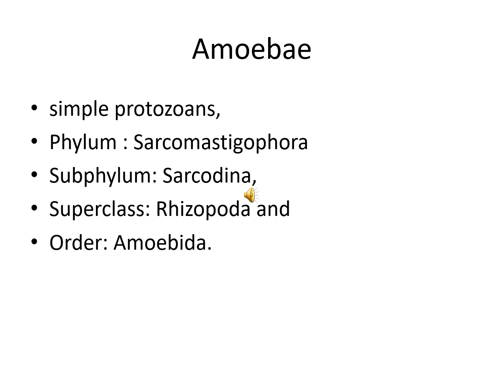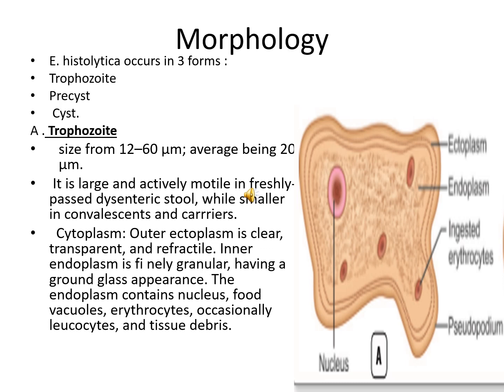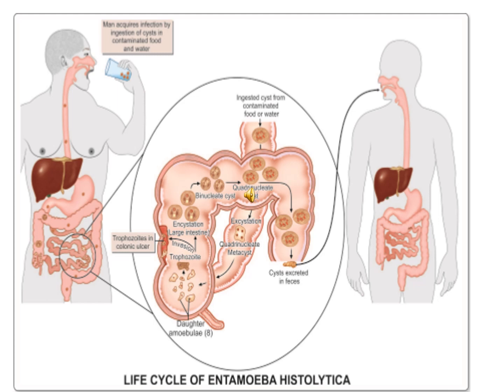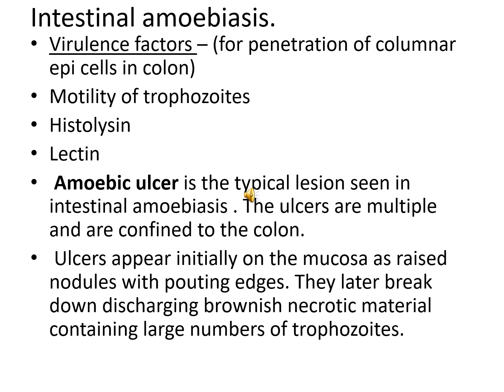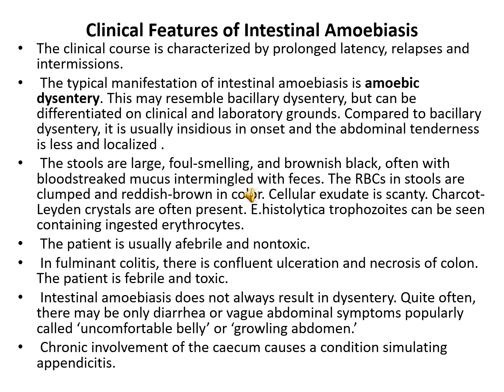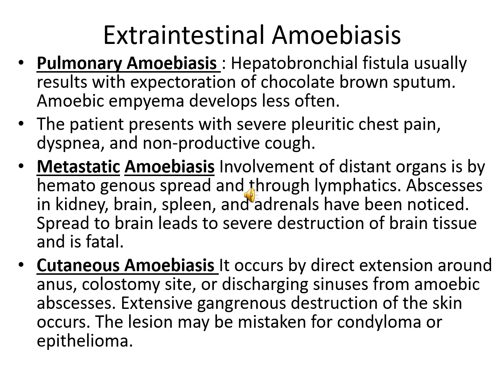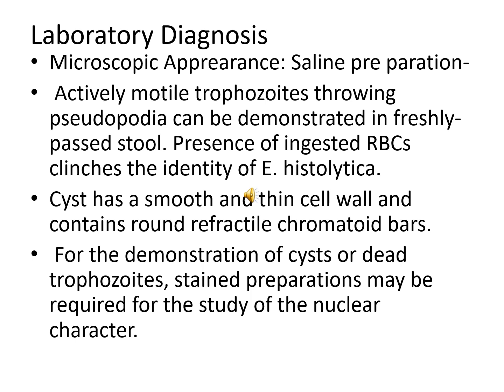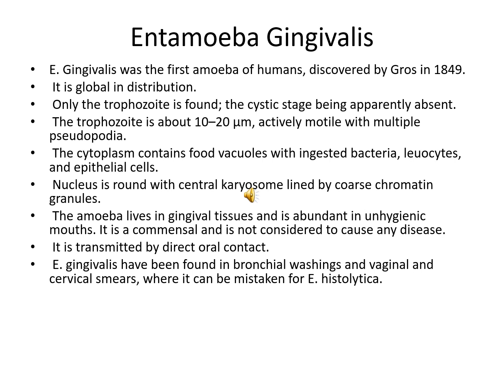SRM Dental College , Ramapuram - Department of microbiology - medical parasitology - amoebiasia